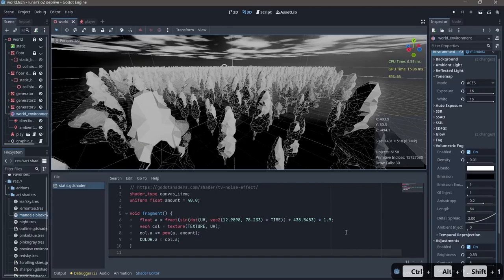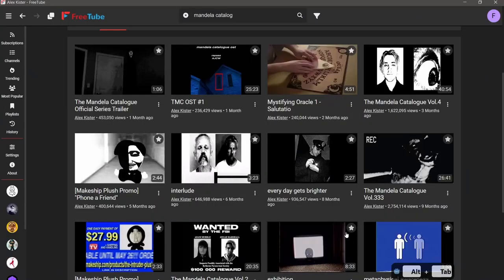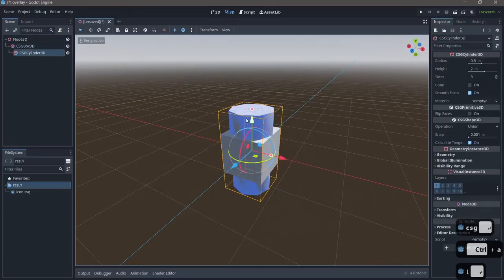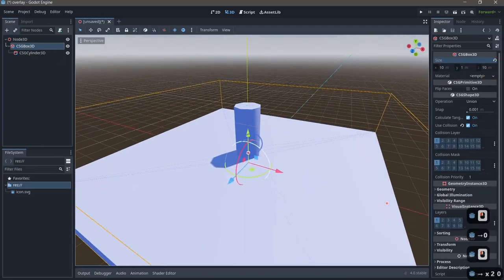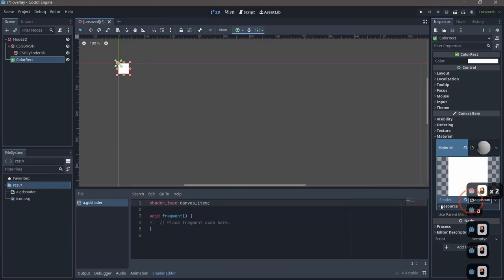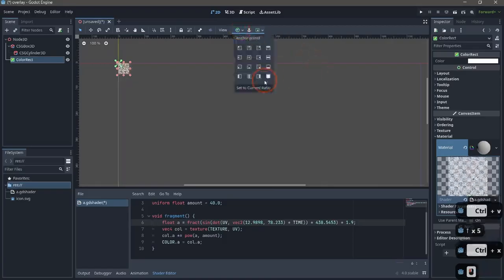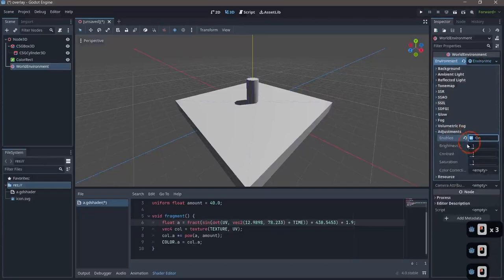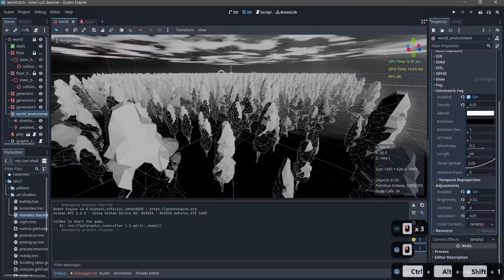How to make mandela world environment shader | Godot 4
00:00 Explaining target look
00:14 Setup scene with CSGBox
00:55 Make static overlay with ColorRect
01:33 Make the shading with WorldEnvironment
01:59 Shading Showcase